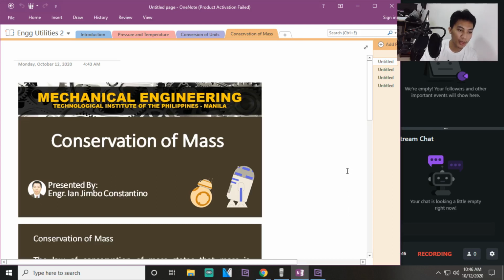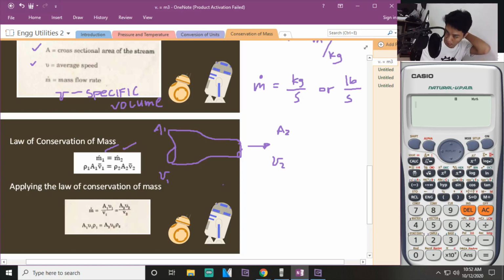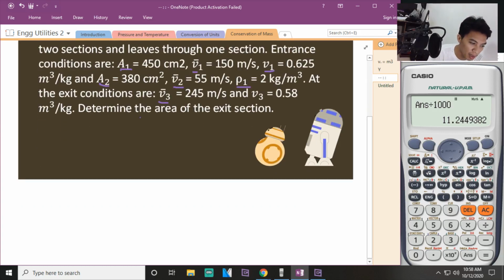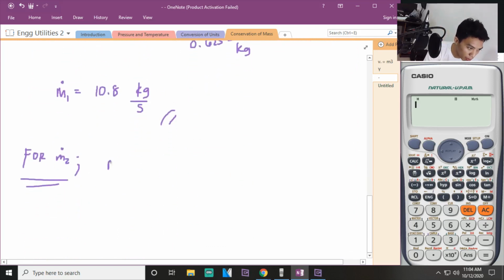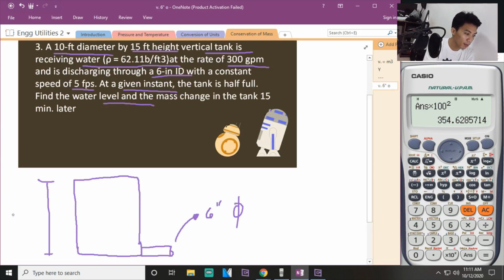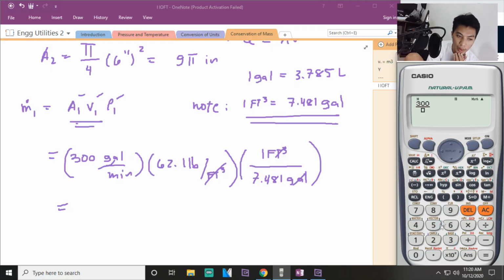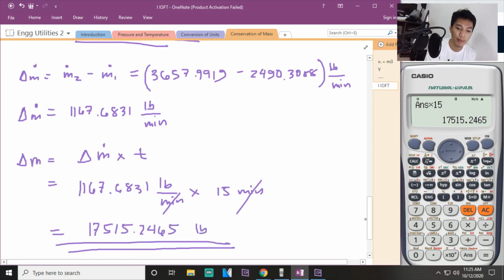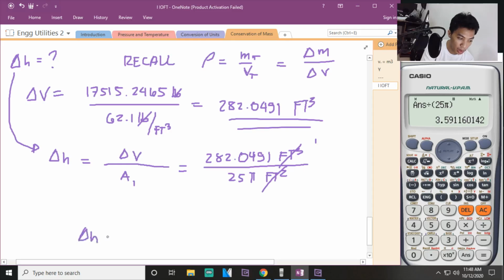Conservation of Mass